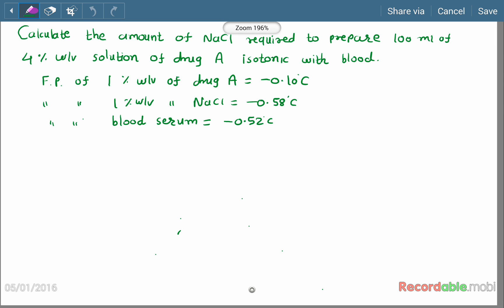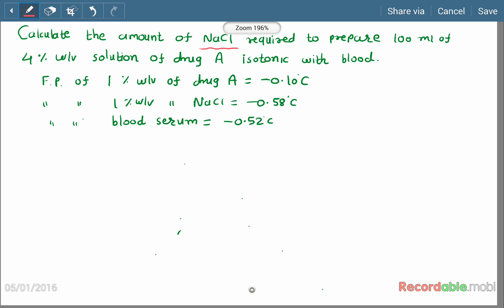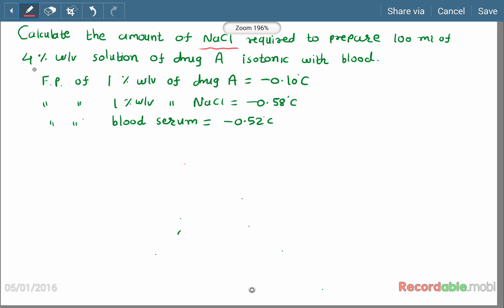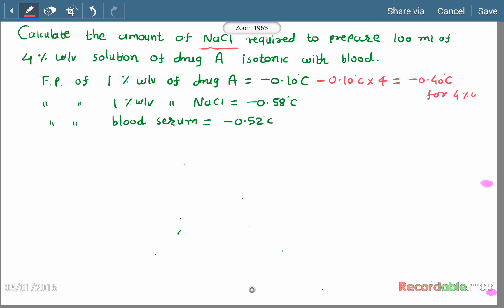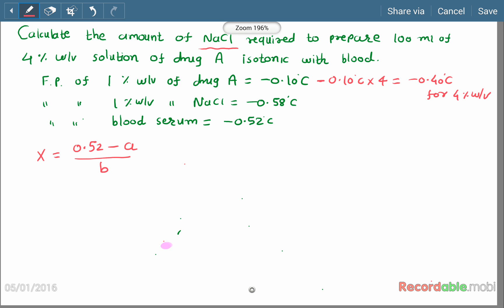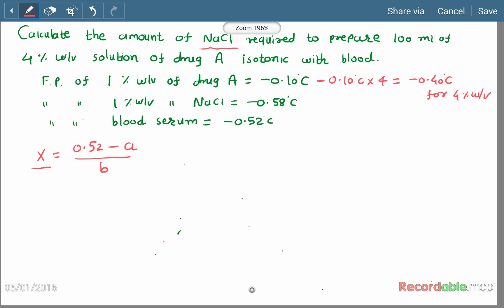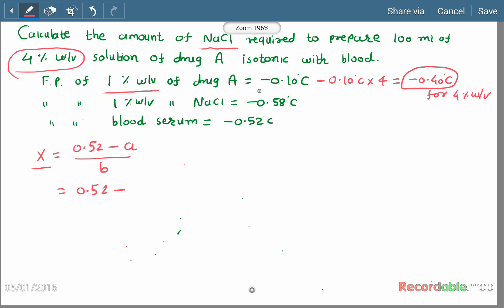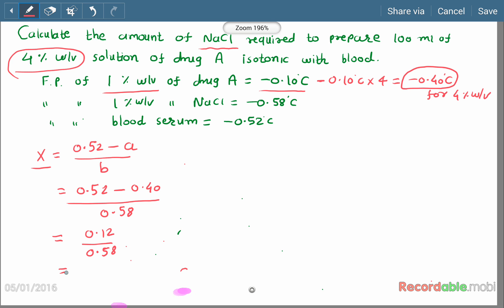Isotonicity adjustment of parenteral formulation 2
This video explains isotonicity adjustment of parenteral formulations by freezing point method. The drug solution having same freezing point to that of blood is said to be isotonic with blood.